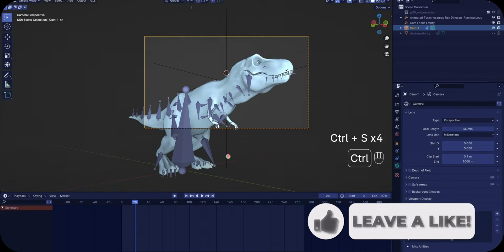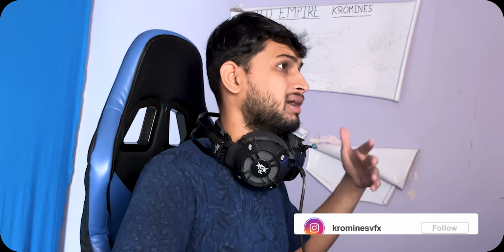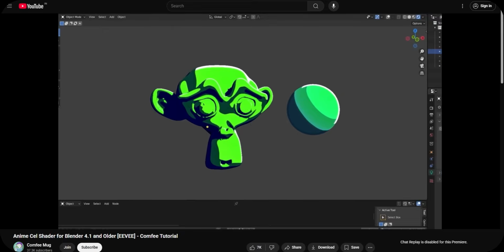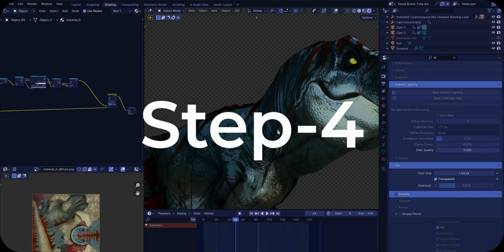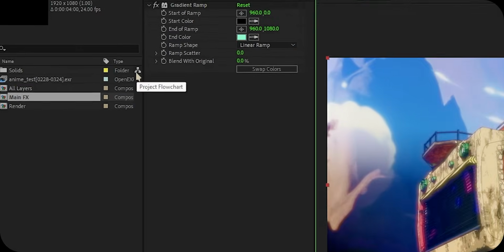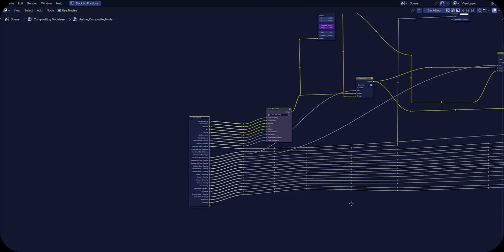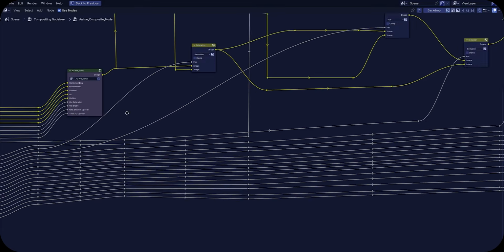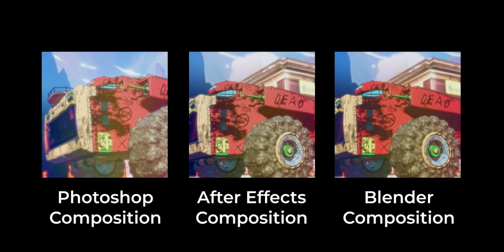Creating Anime is Easier Than You Think!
Anime is a multi-billion dollar industry, but getting that distinct look for your own projects doesn't require a studio budget.

Using nothing but Blender and a clever 5-step process, I'll show you exactly how easy it is to render your own scenes with that authentic, stunning anime aesthetic. We break down composition, shading, lighting, and the ultimate trick to getting the perfect outlines.

🔥 Stick around for Step 5! I'm revealing my custom Blender/After Effects compositor secret sauce to nail that impossible vintage anime style.

▼ FOLLOW SOCIALS ▼